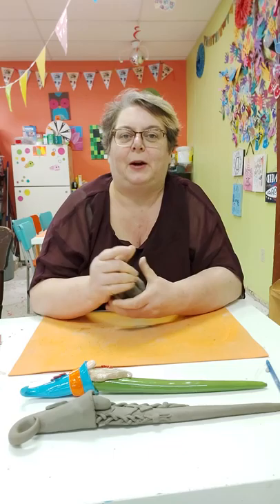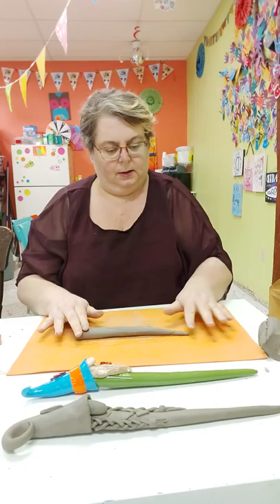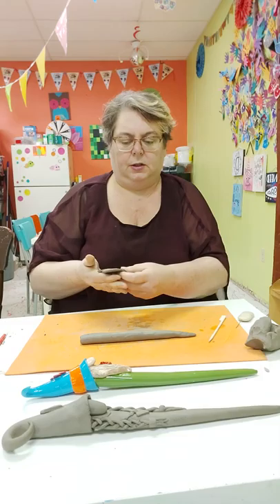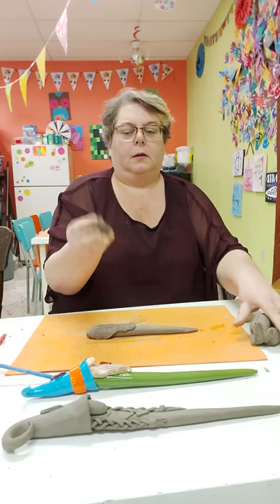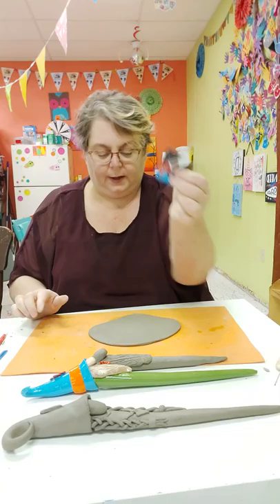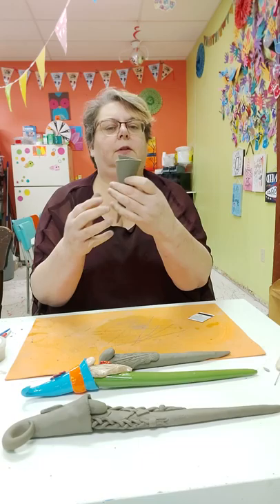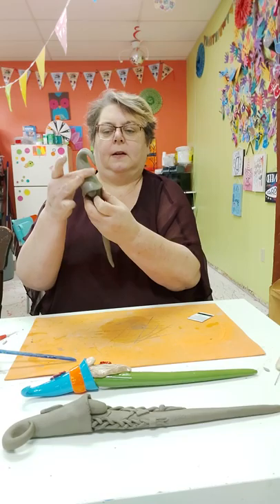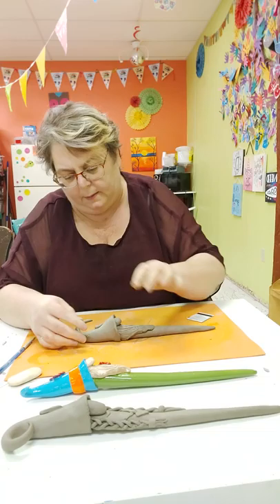Gnome Garden Spikes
Quick little video on making a gnome garden spike!